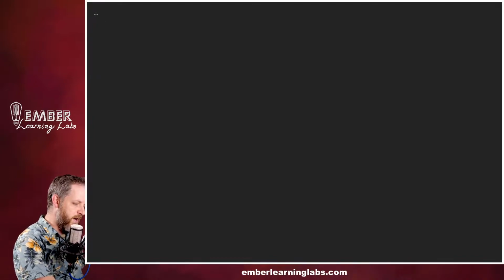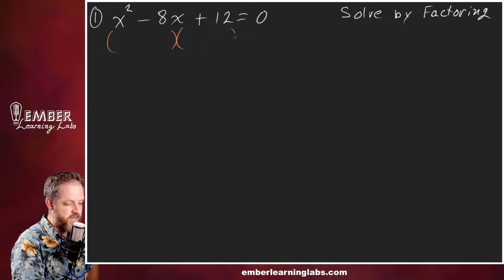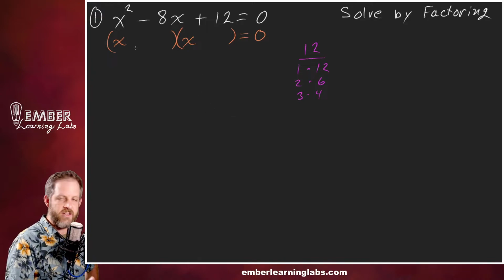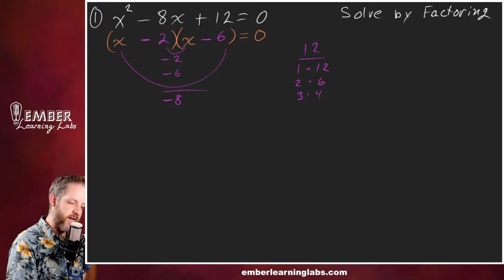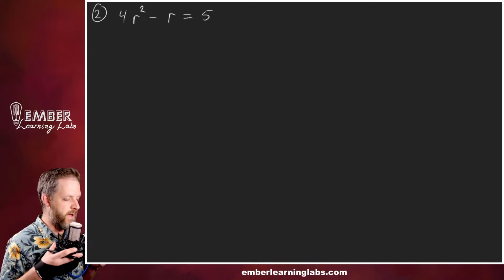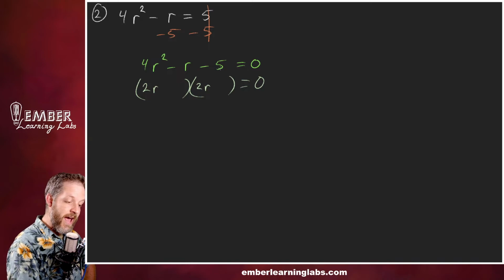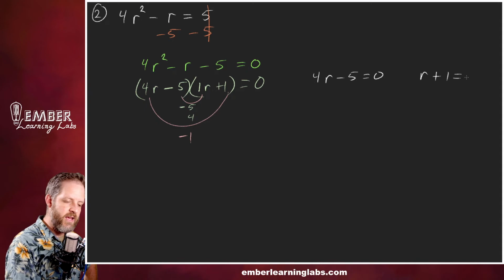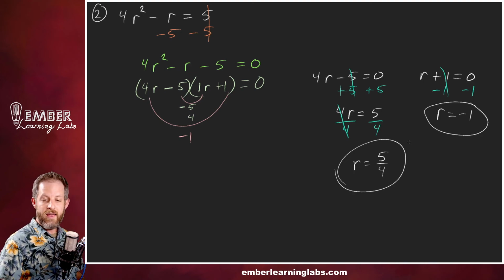0-3b Solving Quadratic Functions by Factoring | Pre-Calculus | Ember Learning Labs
In this Pre-Calculus video, we will be discussing how to solve quadratic functions by factoring.